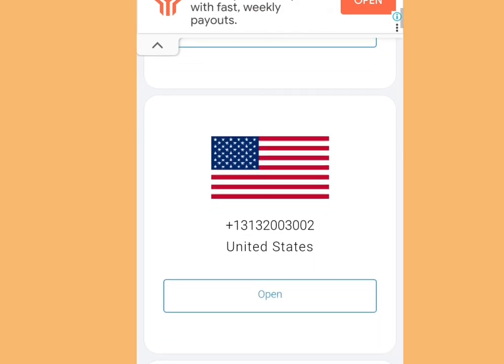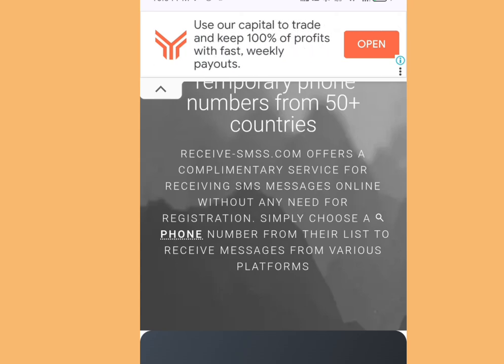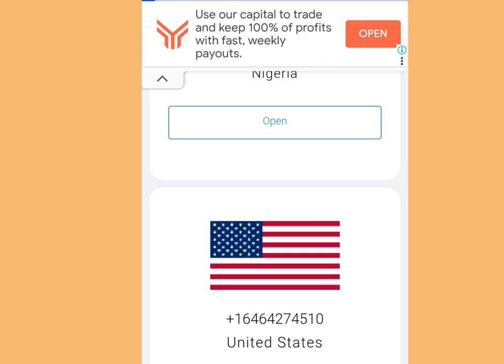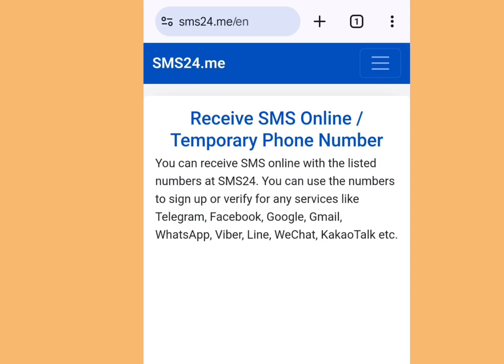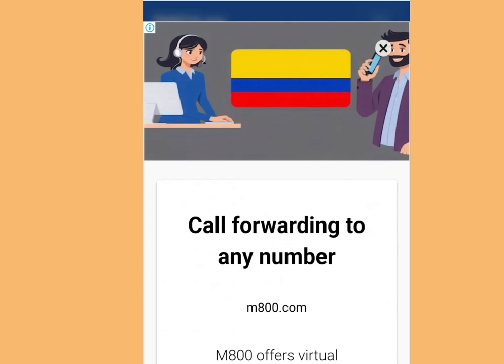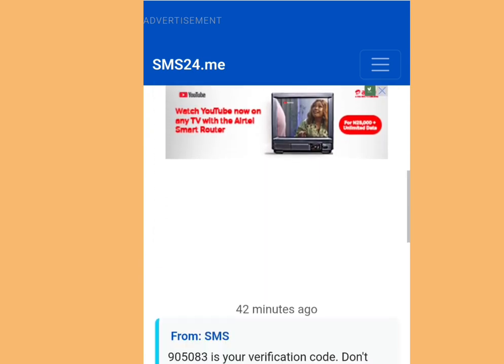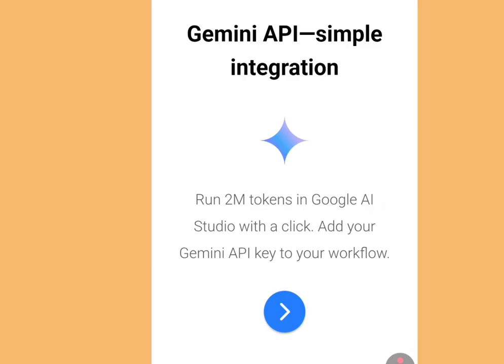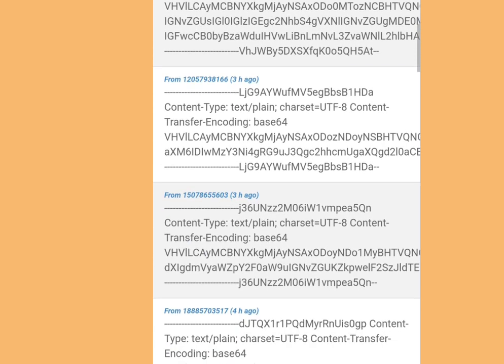(3 websites) how to get free USA🇺🇸 Number for whatsapp verification 2025 / free us number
3 website  to get free USA number for Whatsapp verification 2025/free USA number

Do you need a free USA number, then watch this video, I mentioned two apps that will give you free USA number for your online verification.